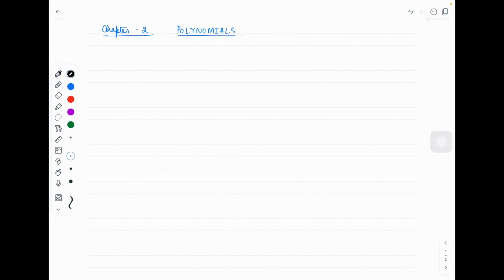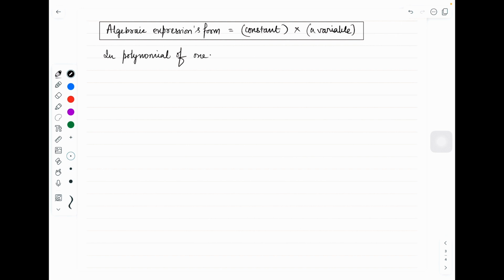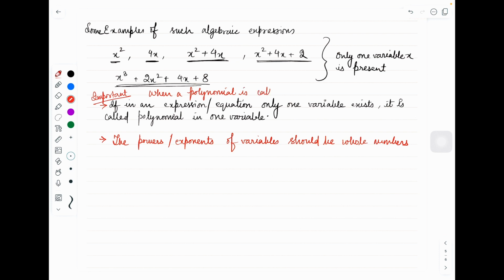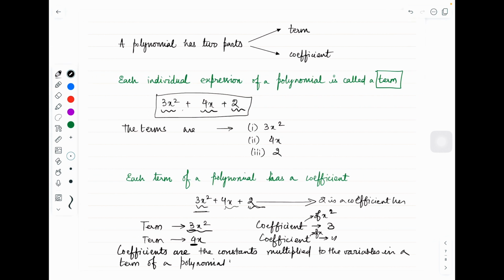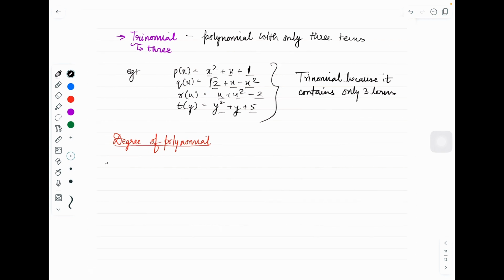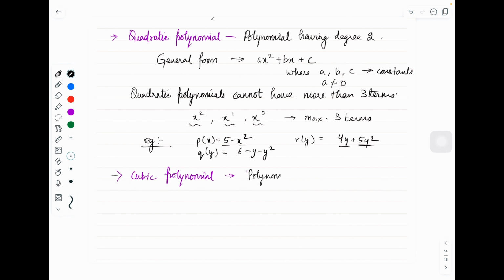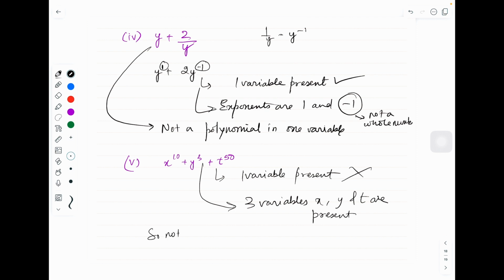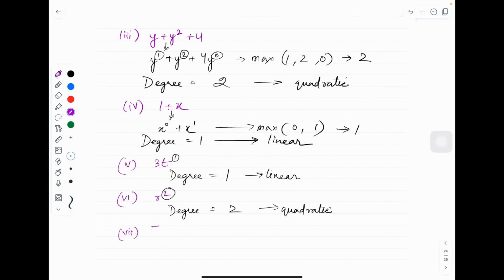Part 1: Polynomials (Class 9) Maths | Polynomials in one Variable | Arth (English)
Welcome to Arth, your trusted source for enriching educational content! In this video, we dive into the realm of polynomials in Mathematics, specifically focusing on Polynomials in One Variable. Tailored for Class 9 students following the NCERT syllabus, our comprehensive discussion ensures a thorough understanding of this fundamental concept. Thank you for tuning in and joining us on this educational journey!